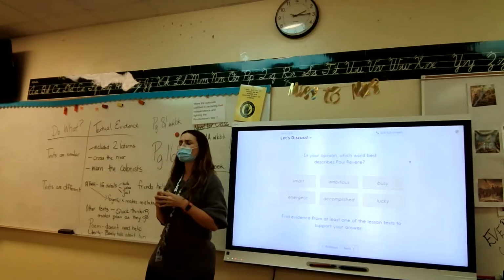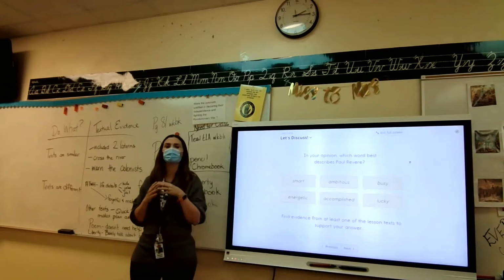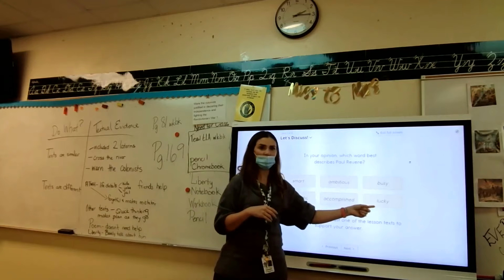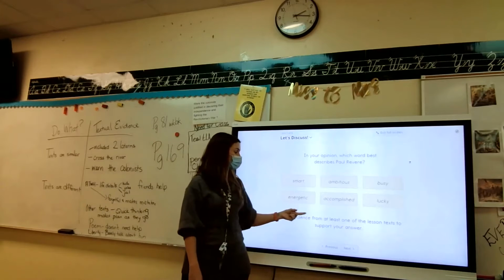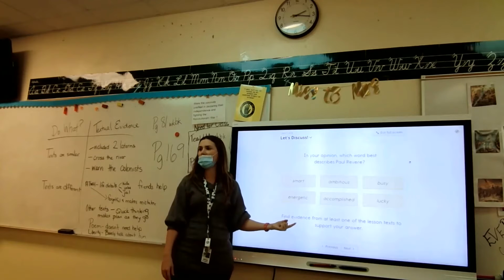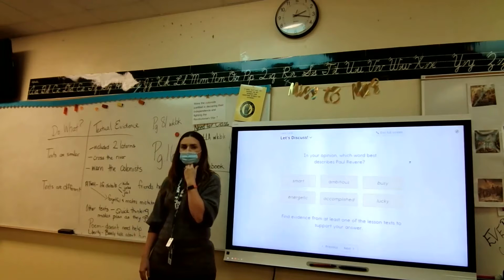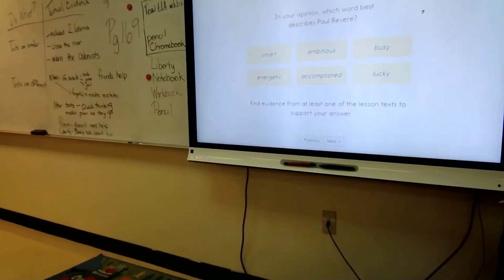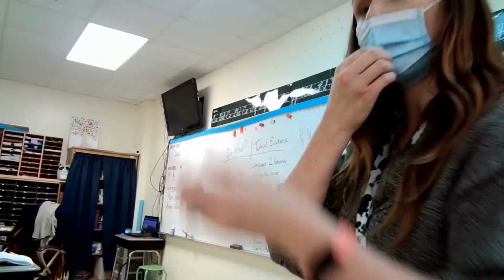TOY_Jessica_Wichers_Teaching Video